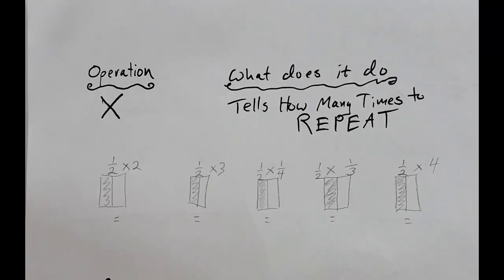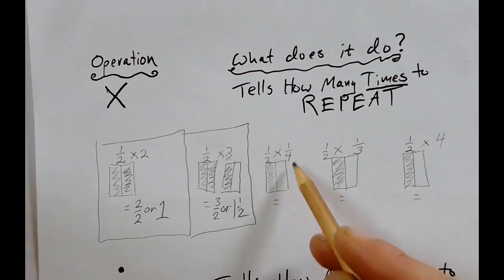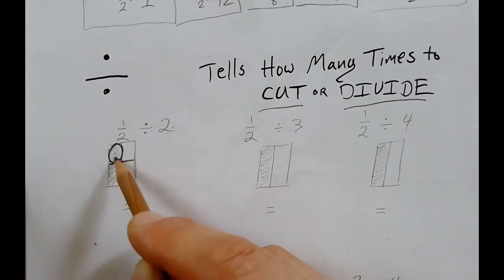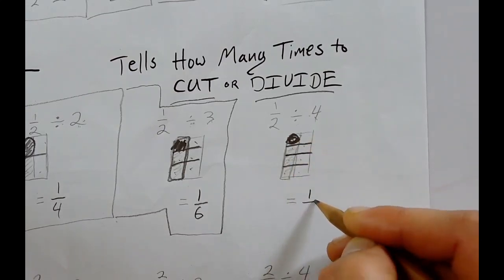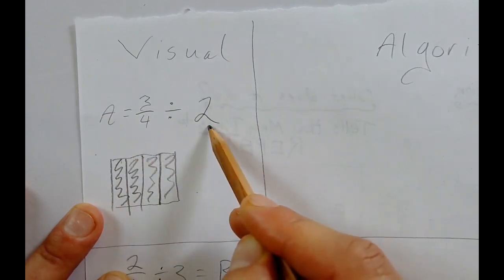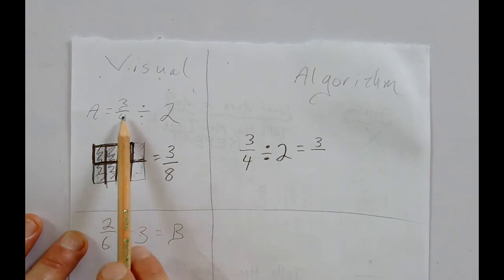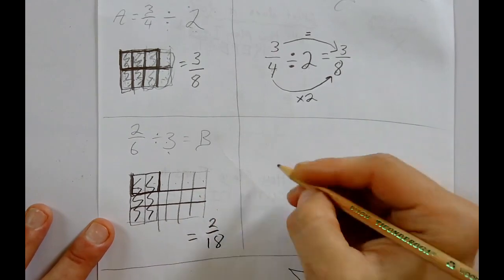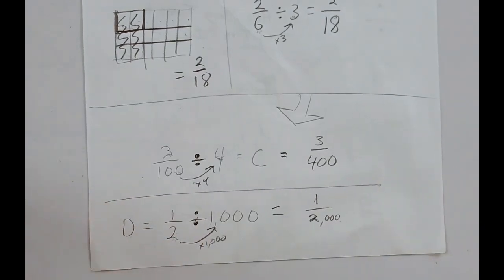Multiply a Fraction by a Whole